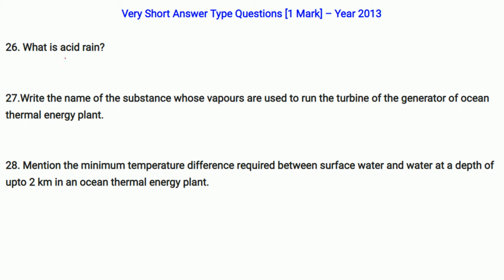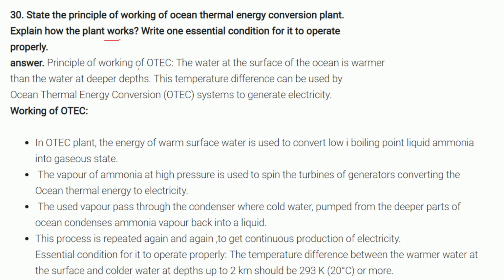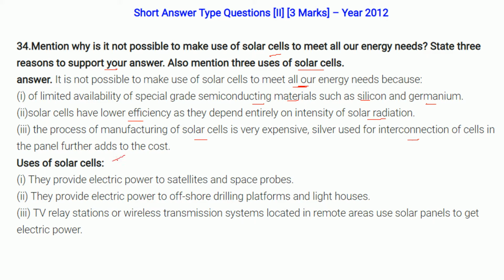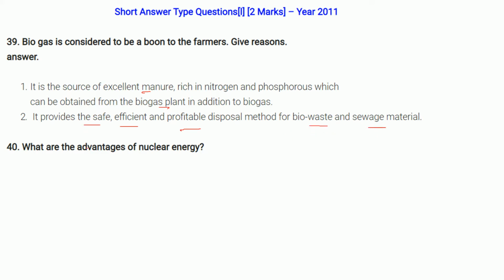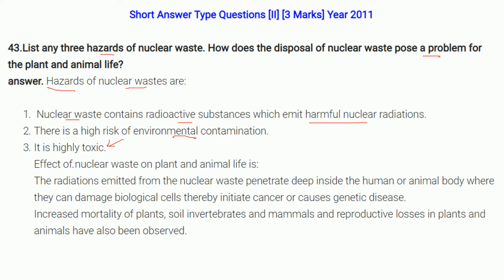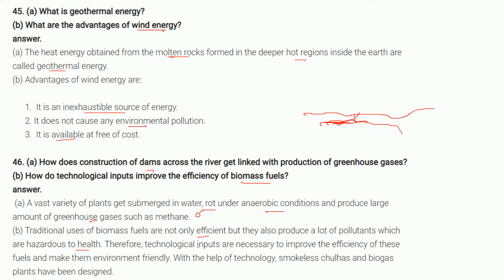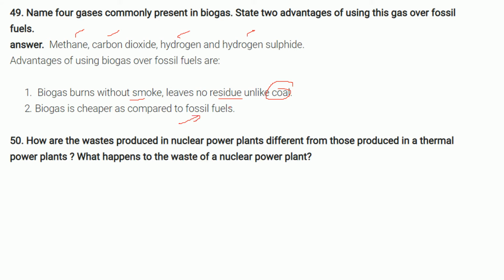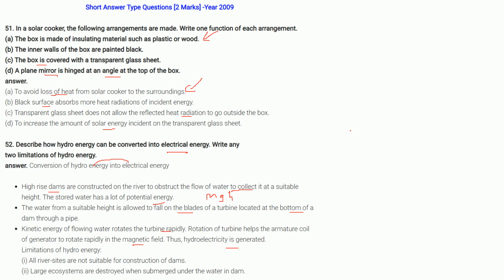Class 10 Science Board and Important Questions CHAPTER 14 Sources of Energy Part 2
Class 10 Science Board and Important Questions CHAPTER 14 Sources of Energy
Find Class 10 CBSE Board Question Papers ALL Subjects :